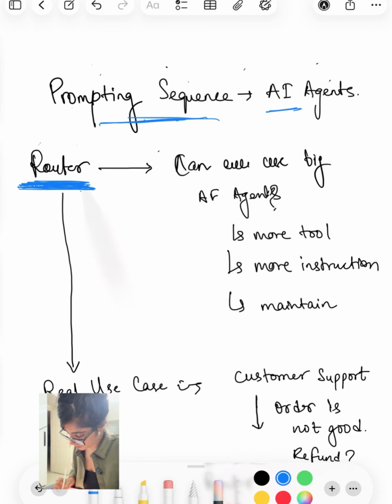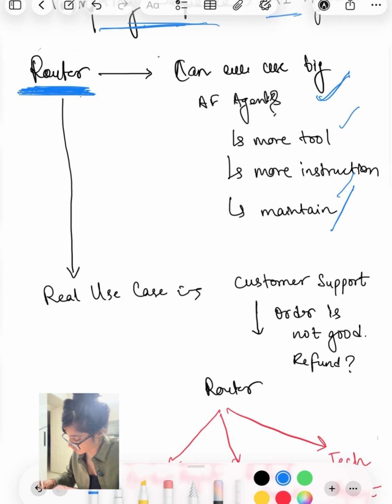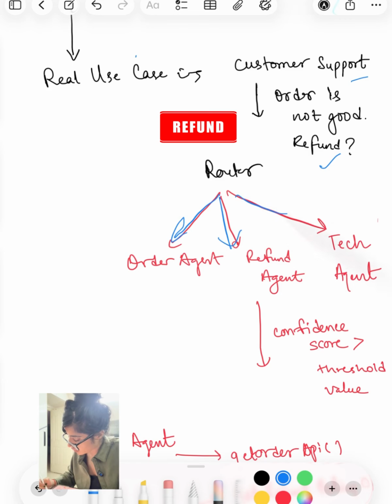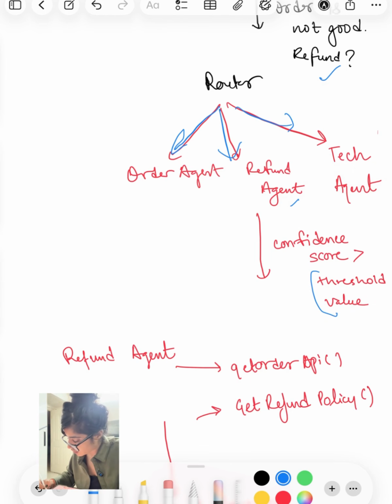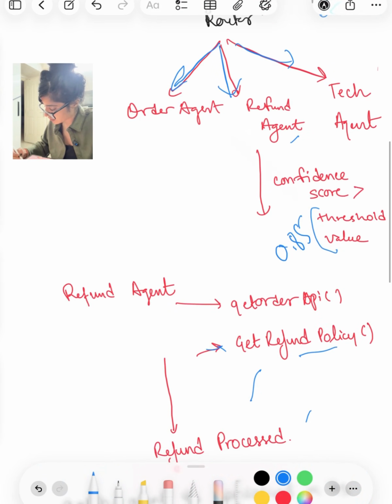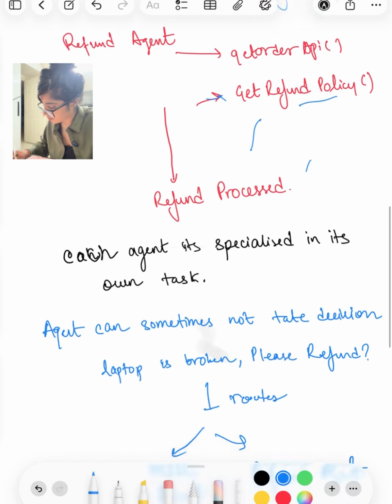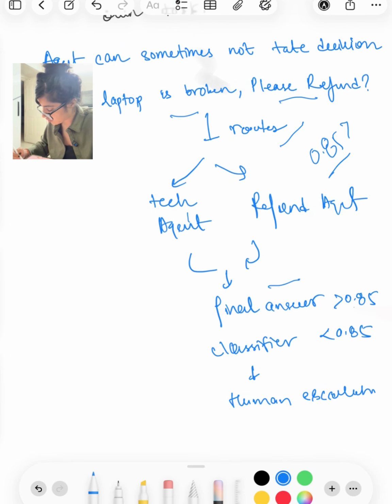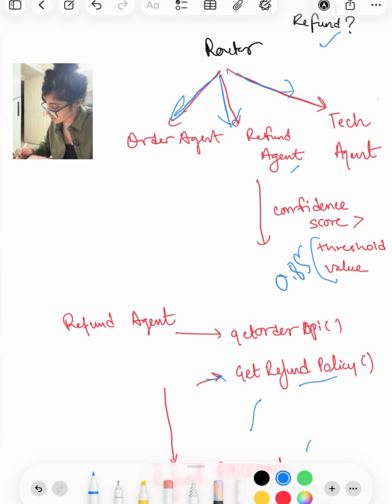AI Agent Design Patterns #2: Routing Explained 🚦 | How AI Chooses the Right Agent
What if one AI agent doesn’t have to do everything? 🤔

In this video, we explore Routing, one of the key AI Agent Design Patterns.

A Router LLM analyzes the user's request and decides which specialized agent should handle it.

For example:

User → Router → Payment Agent
User → Router → Support Agent
User → Router → Recommendation Agent

Instead of building one huge agent with hundreds of instructions, we can build specialized agents and let the router delegate the task.

This is especially useful when different tasks require different tools, prompts, knowledge, or expertise.

🔹 Prompt Chaining → Sequence
🔹 Routing → Decision & Delegation
🔹 Parallelization → Multiple tasks at once

This is Part 2 of my AI Agent Design Patterns series.